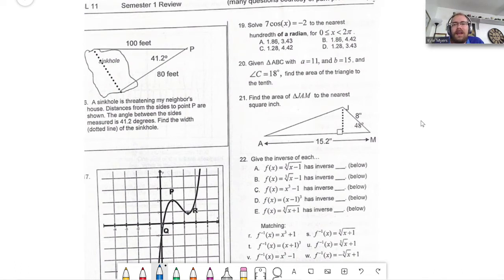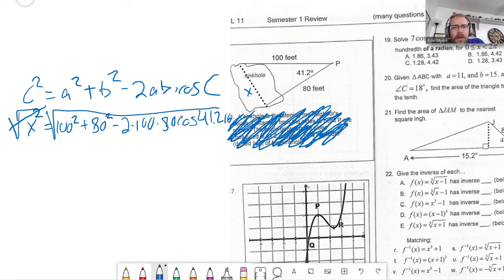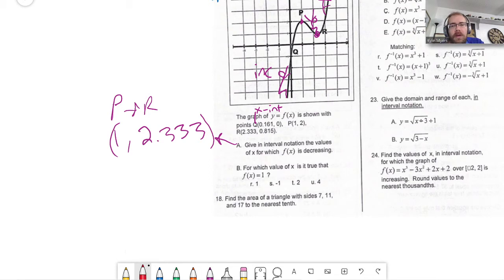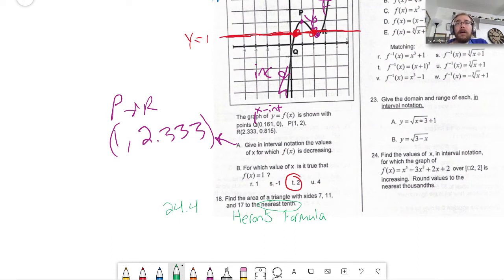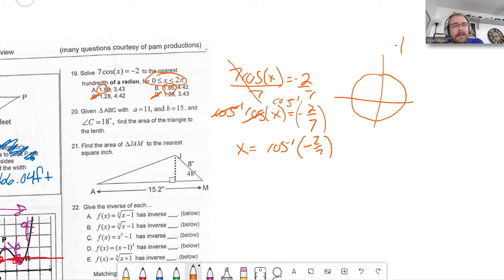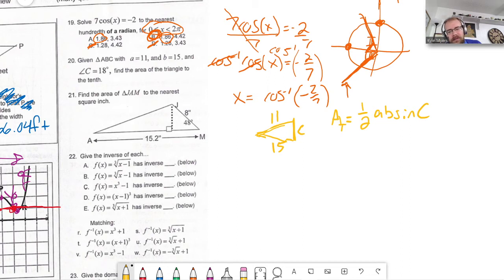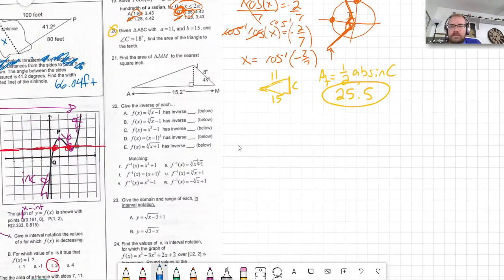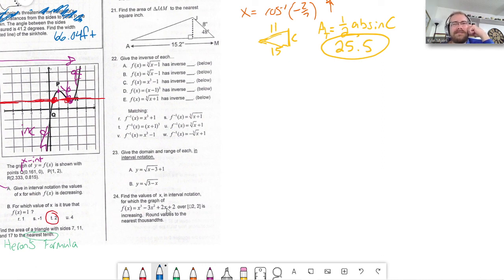Pre-Calculus Semester 1 Review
In this video, I cover problems 16-24 of a Semester 1 Review for Pre-Calc. Side Note: all problems were explained, but my stylus stopped working during problem 21 so I had to verbally complete the latter problems.